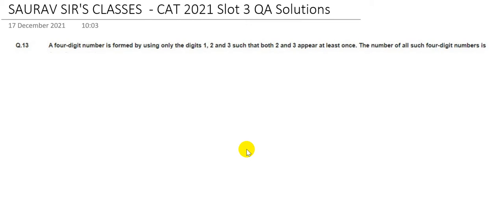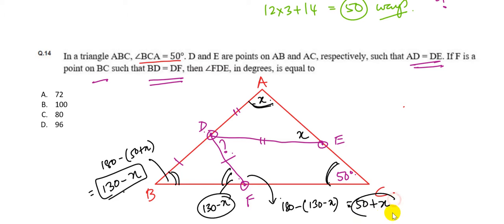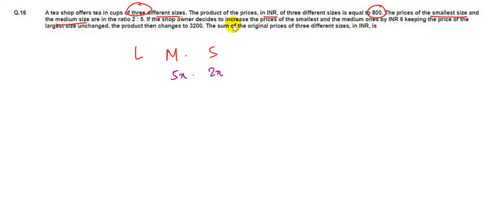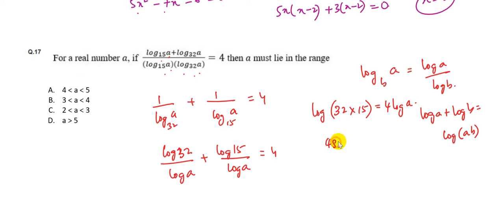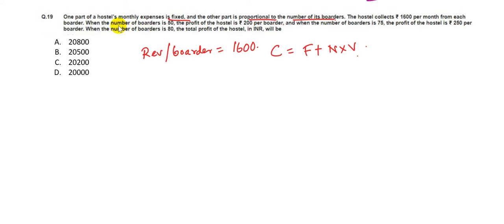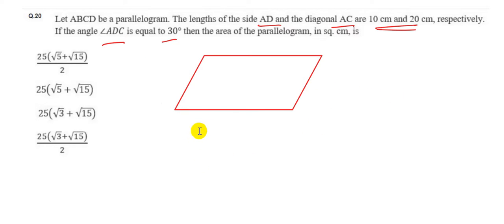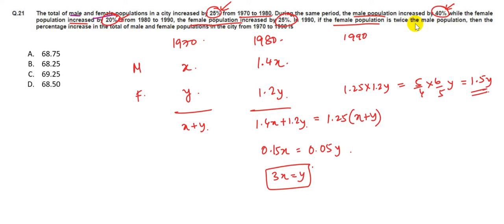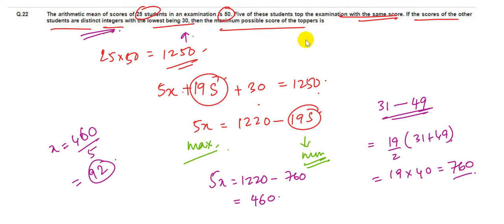CAT 2021 Slot 3 paper analysis QA questions solutions from Q. NO. 13-22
QUANT paper solutions of CAT SLOT 3 2021

📌WHATSAPP AT

FOR

 📚   _STUDY MATERIALS_